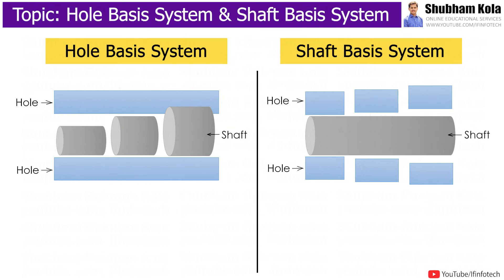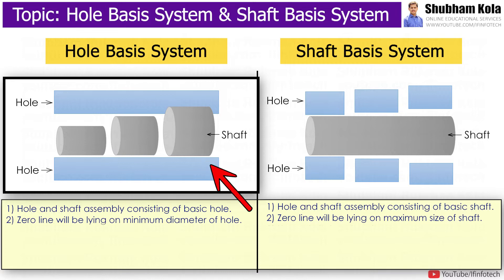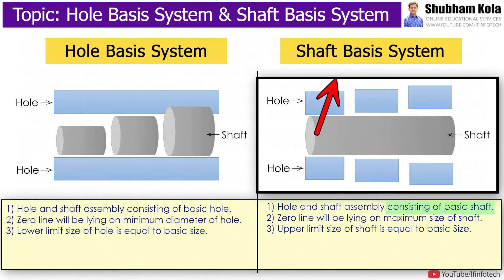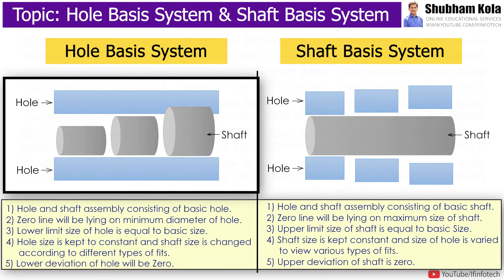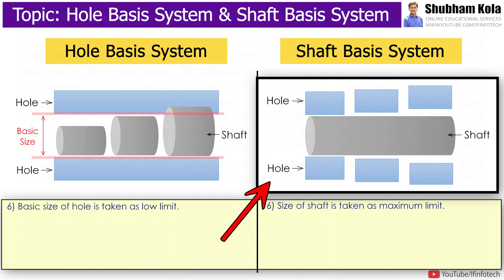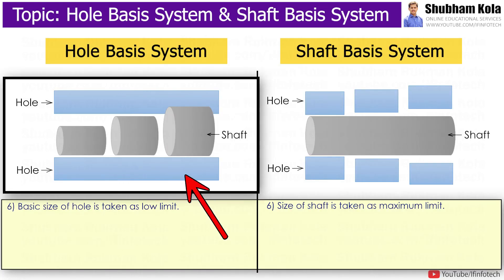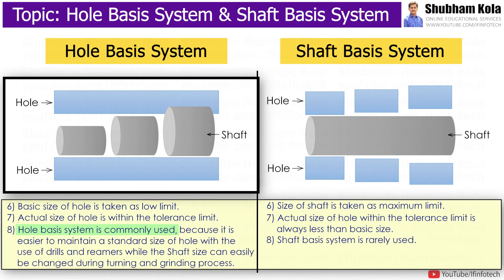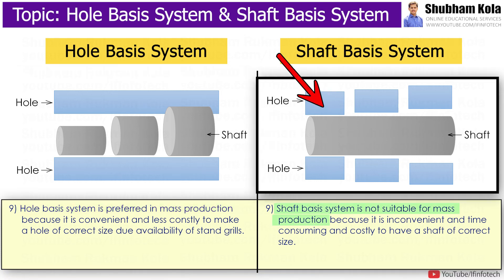Difference Between Hole Basis System and Shaft Basis System | Metrology | Shubham Kola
Chapter - Hole Basis System and Shaft Basis System

Timestamps
0:00 - Hole Basis System and Shaft Basis System
0:13 - What is Hole Basis System
0:32 - What is Shaft Basis System
1:25 - Why Hole Basis system is preferred